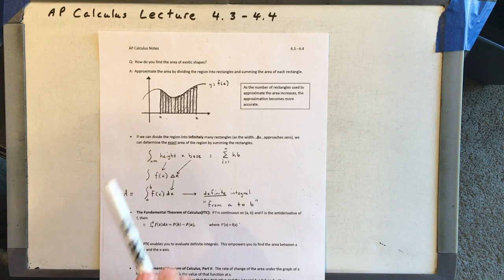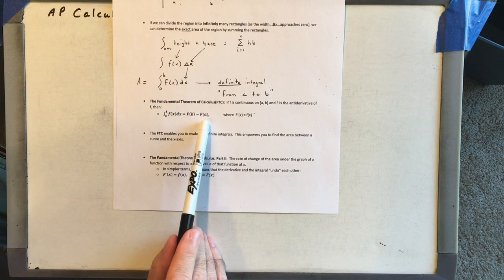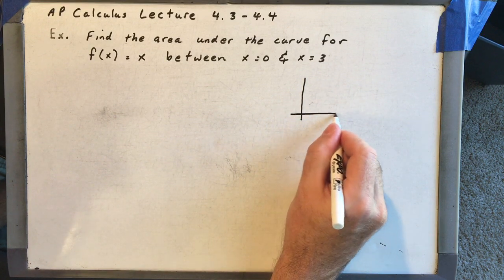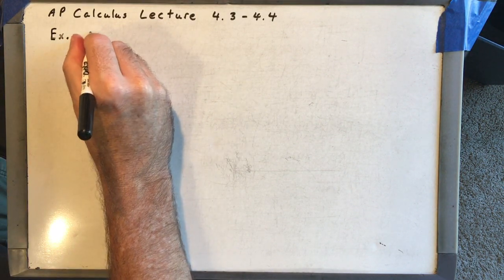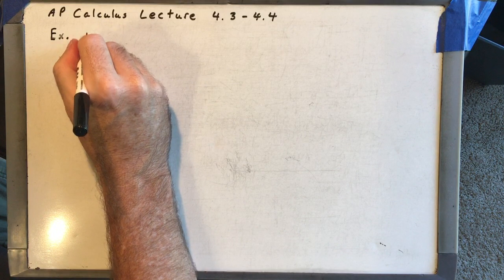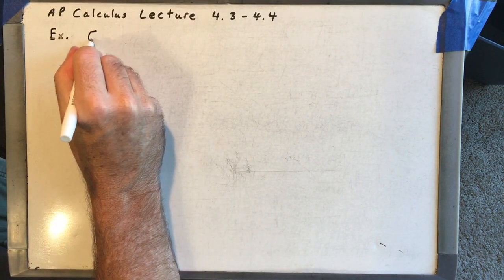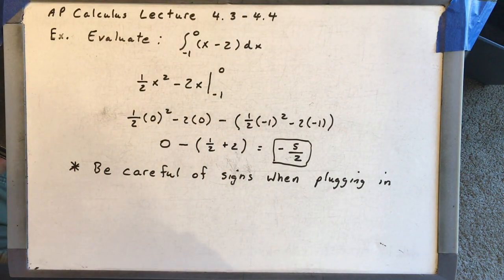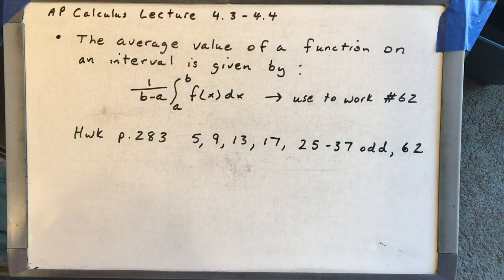AP Calc Lecture 4.3 - 4.4; Fundamental Theorem of Calculus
AP Calculus Lecture 4.3-4.4; Fundamental Theorem of Calculus